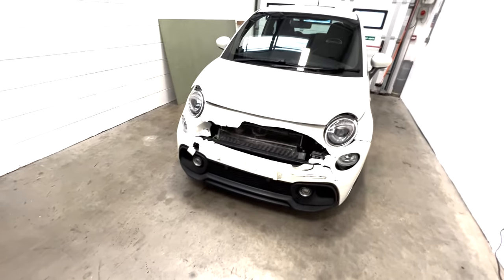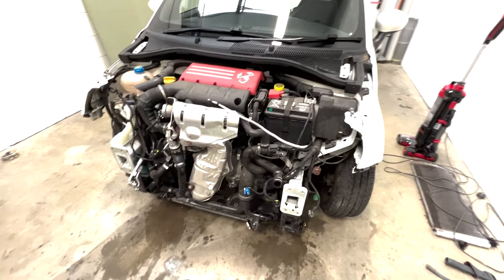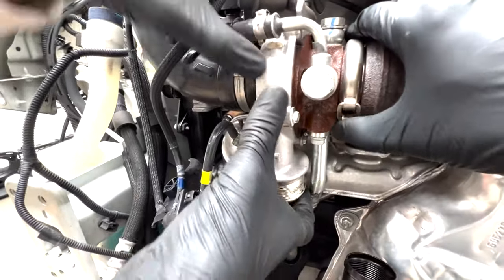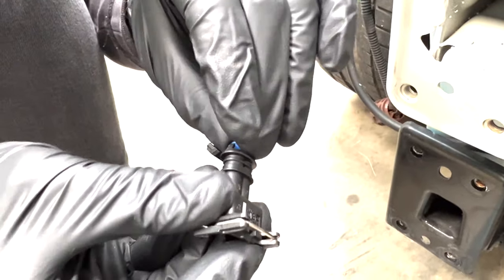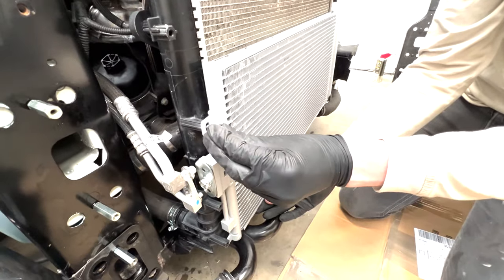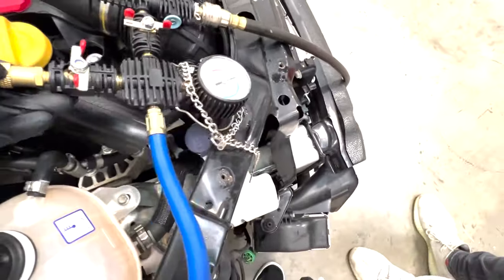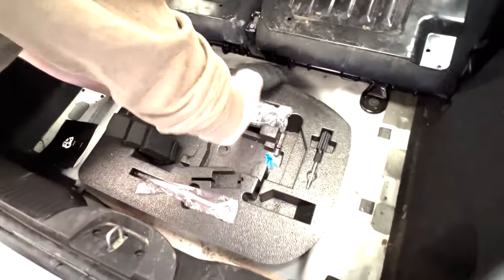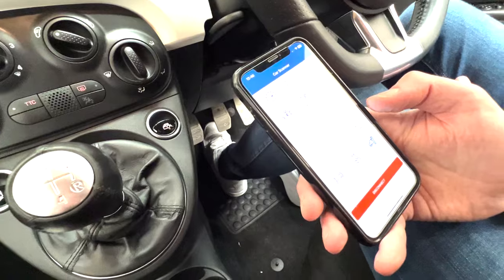REBUILDING A CHEAP HOT HATCH ABARTH 595 - WORSE THEN I THOUGH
In this video we rebuild A wrecked Abarth 595 After it was crashed by the previous owner. We strip, Fix & Fit all the new parts to Return this Abarth back to its former glory!